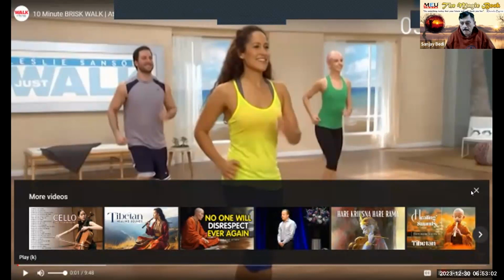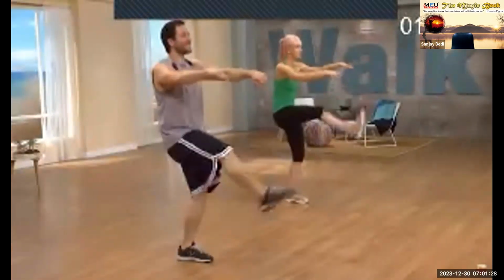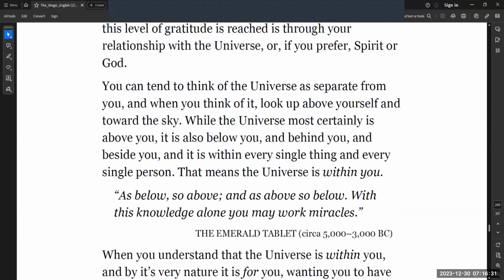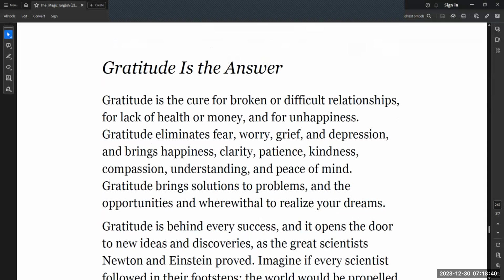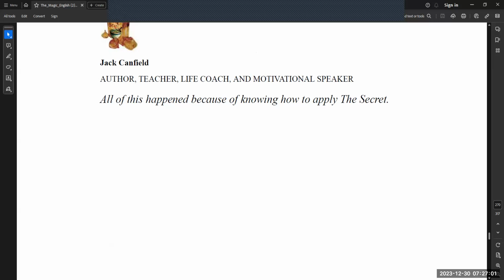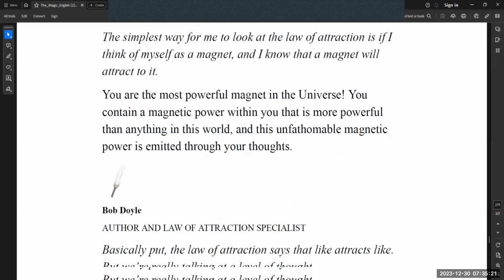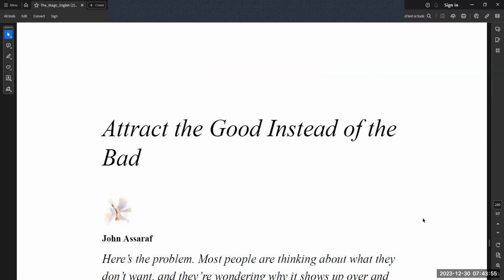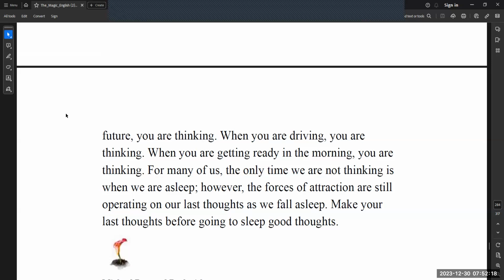Magic Book, The Universe and You, 30th December 2023 Session